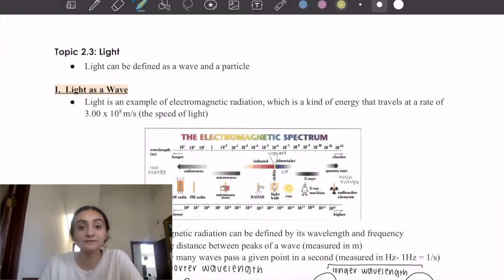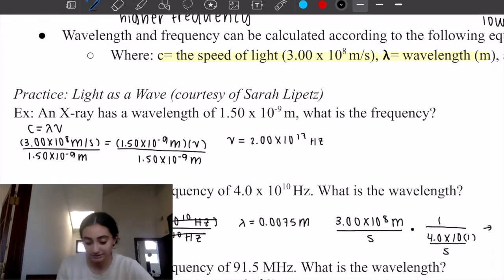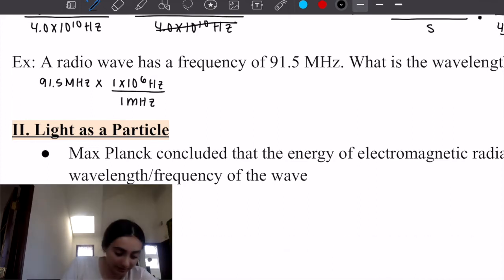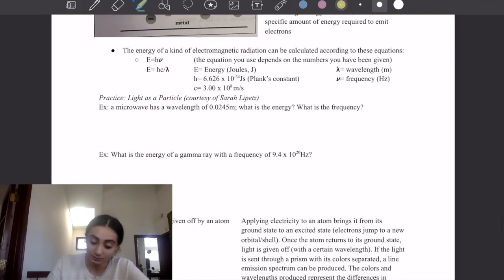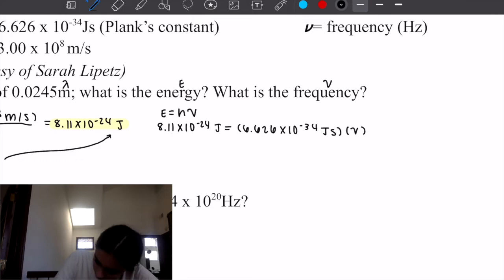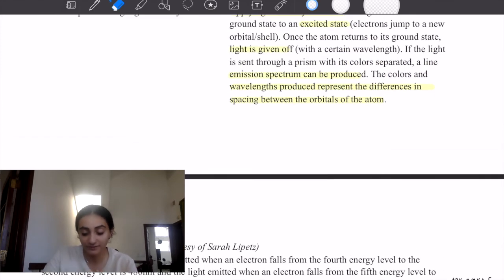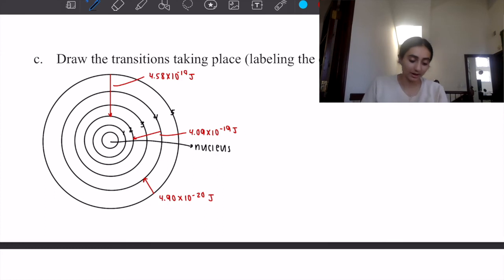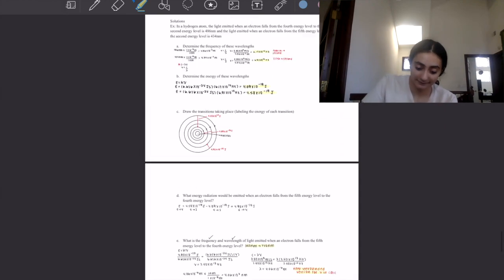Light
Hi! My name is Talia and I am a high school student passionate about Chemistry and Math. I wanted to start this Youtube channel as a way to explain Chemistry topics from a student perspective. This video is on Light.
Time Stamps:
0:00 Intro
0:27 Light as a Wave
6:34 Light as a Particle
11:31 Atomic Spectrum
12:39 Practice Problems
14:42 Practice Solutions
18:48 Outro
Link to my website to schedule tutoring!